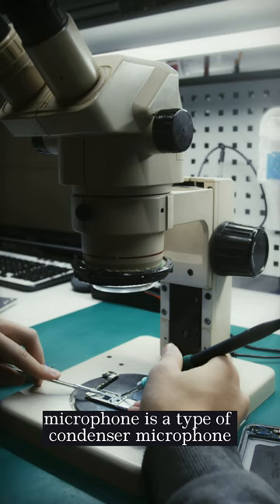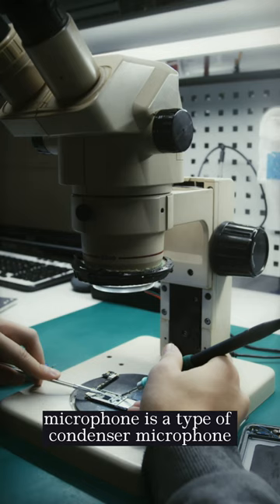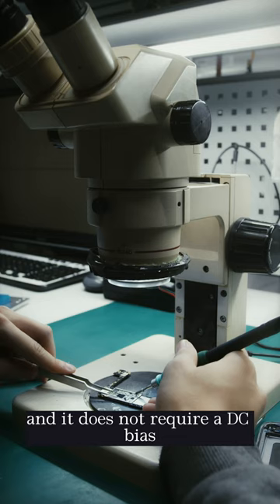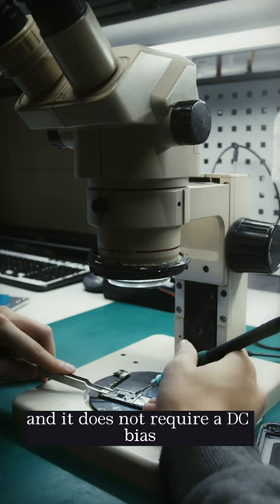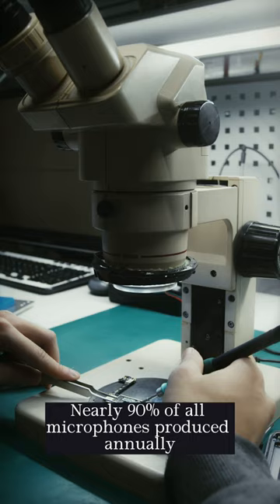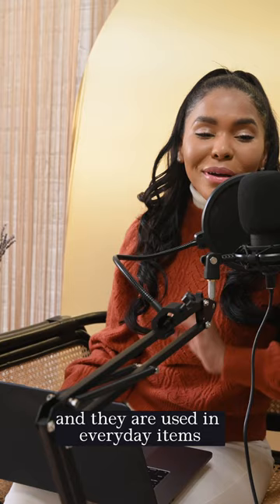James E. West's Impact On Sound Technology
James E. West was an African-American inventor who co-invented the electret microphone, a type of condenser microphone that is more sensitive and durable than previous microphones.

His invention is used in everyday items such as telephones, camcorders, hearing aids, baby monitors, and audio recording devices.

His work has had a significant impact on sound technology and has made the world a better place.